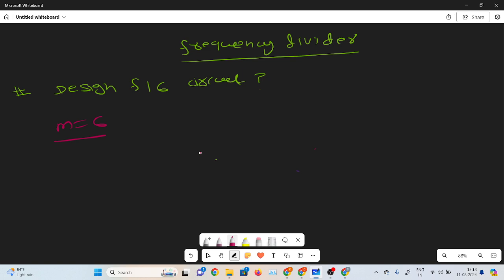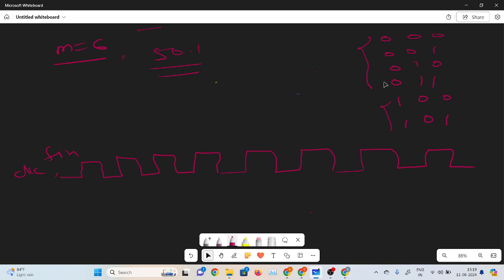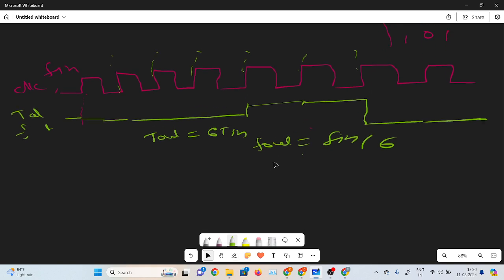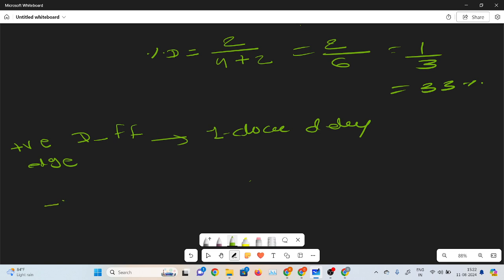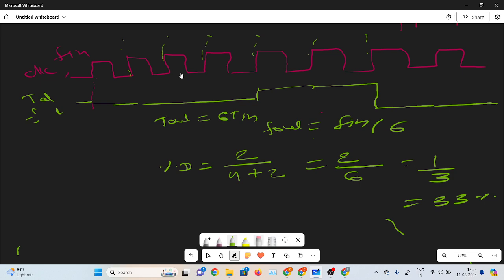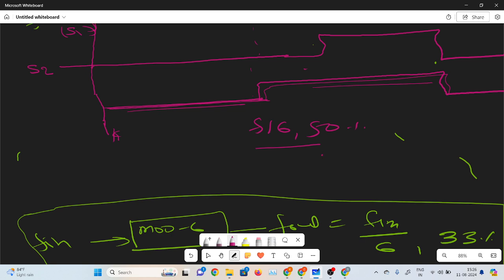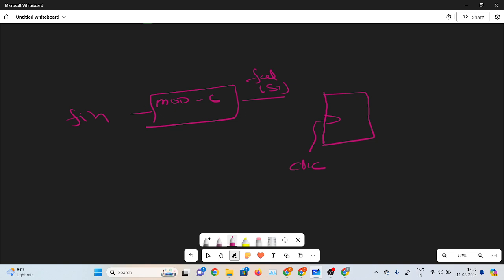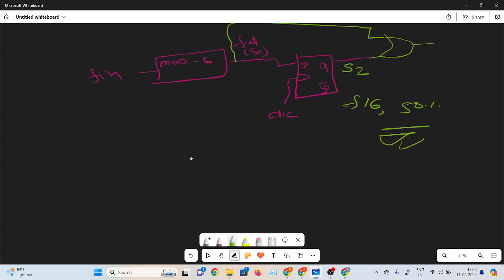frequency divider part2#interviewquestions